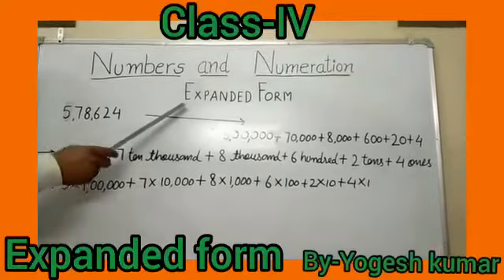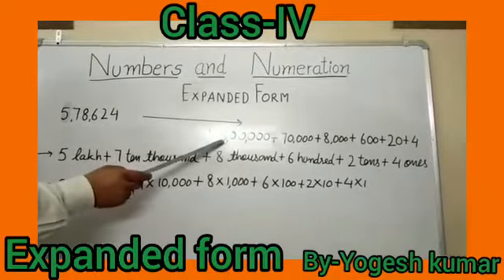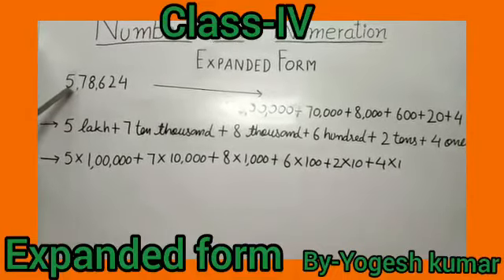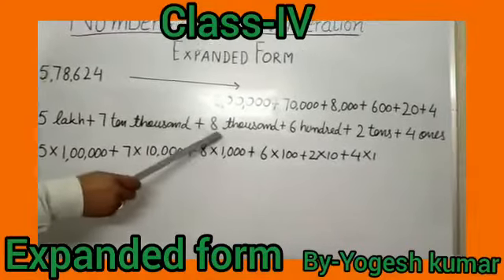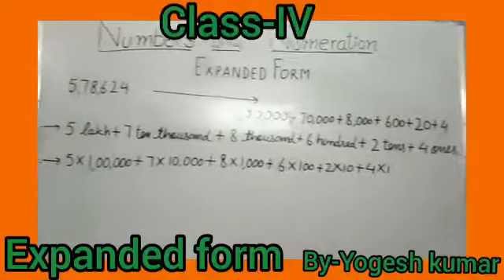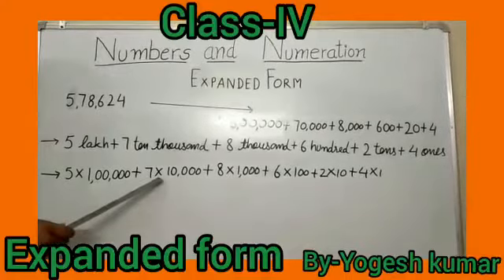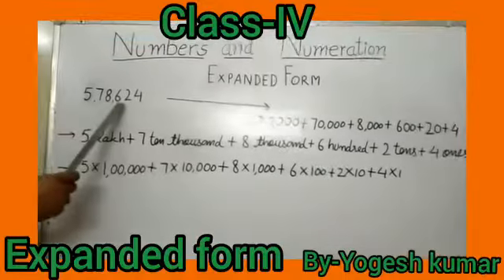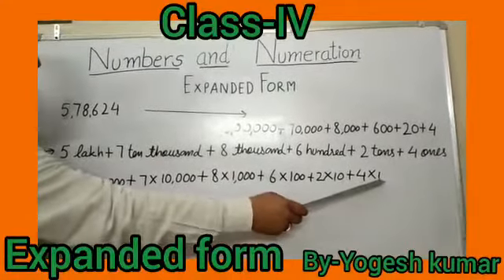Class IV Expanded Form